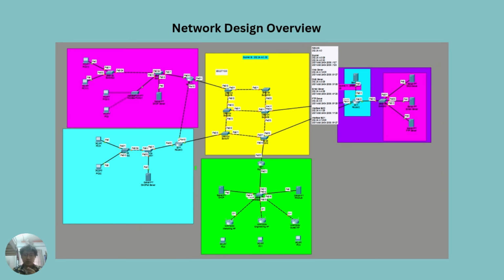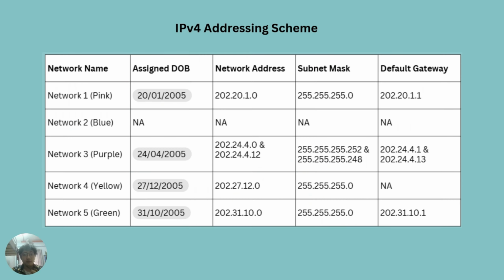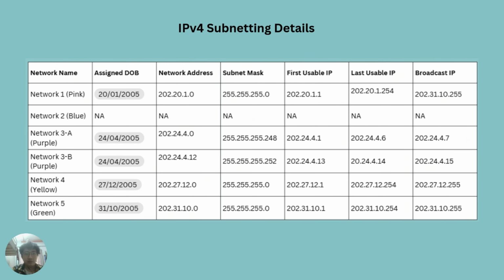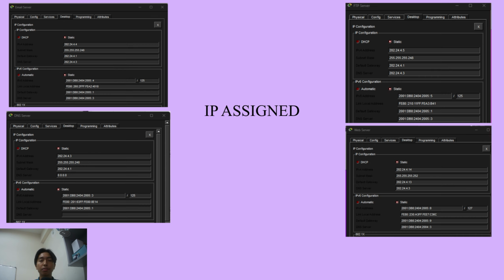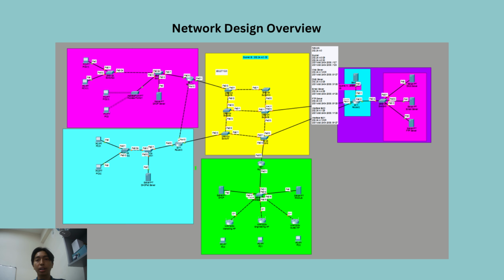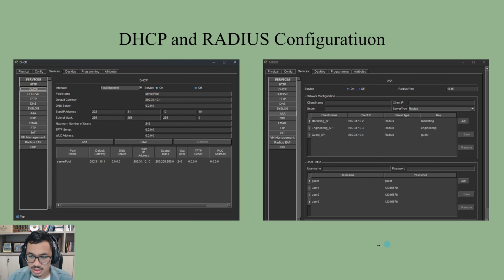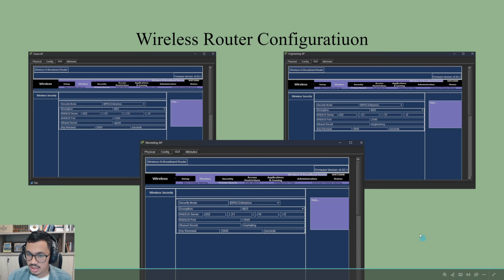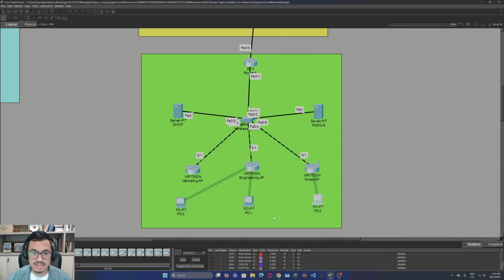Assignment_!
Download CapCut Desktop to get 7 days of free CapCut Pro